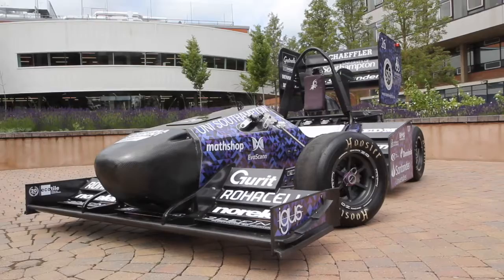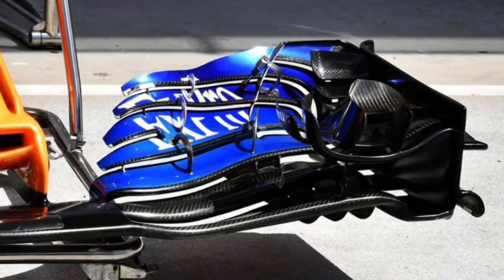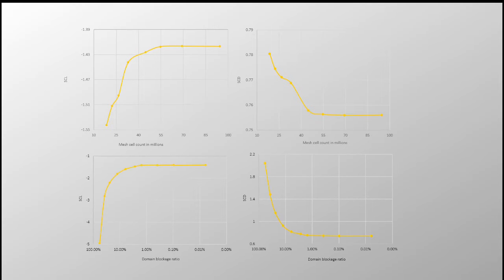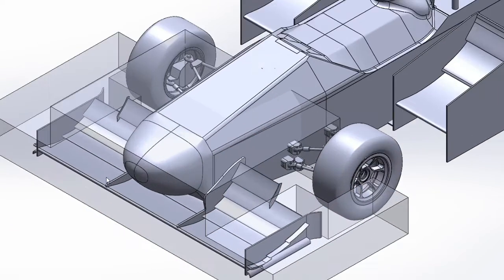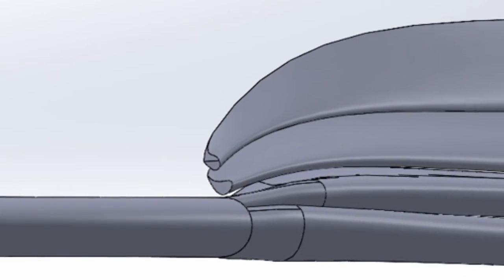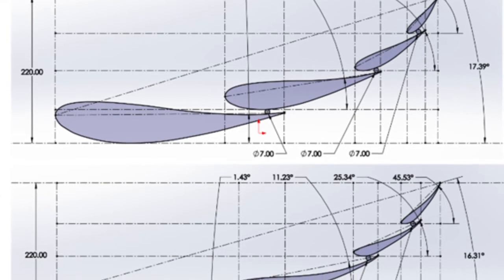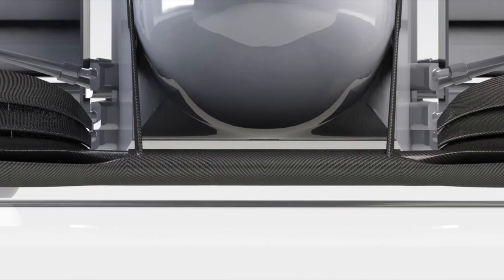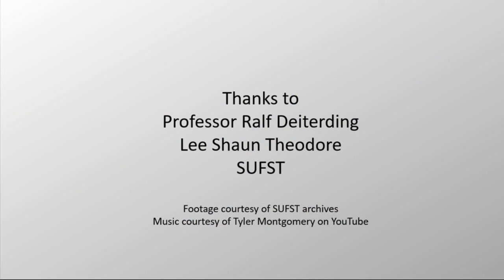Individual Project: Front Wing Design for a Formula Student Car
This video is a summary of my third year individual project, as part my MEng Mechanical Engineering with Aerospace degree at the University of Southampton
Thank you to Professor Ralf Deiterding, Lee Shaun Theodore, and the Southampton University Formula Student Team